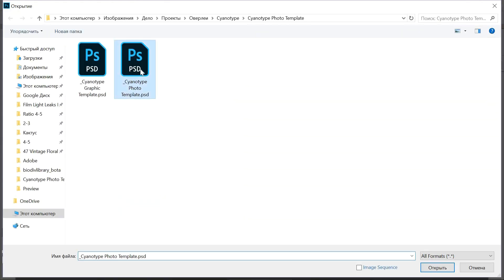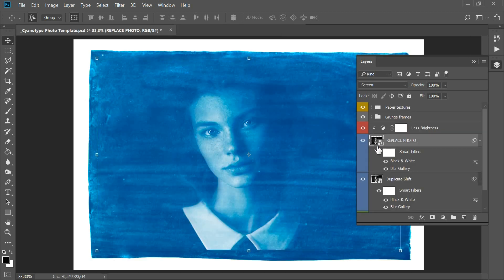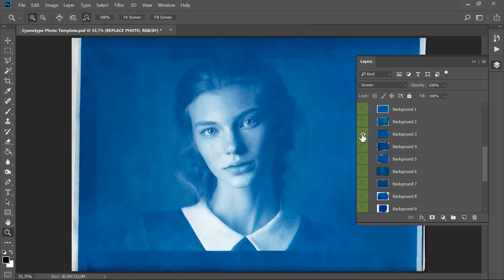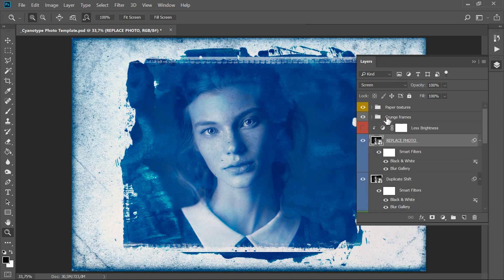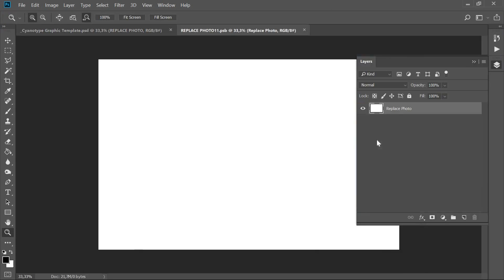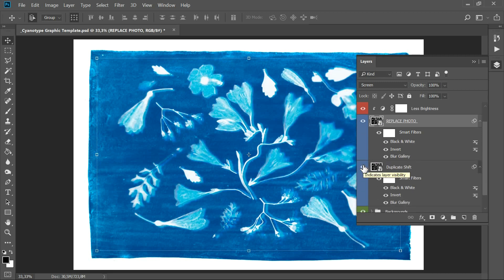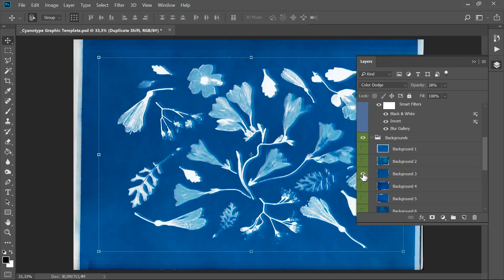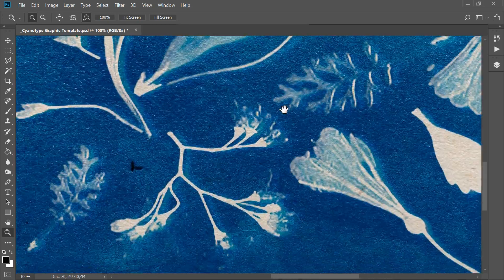Now to Create A Cyanotype in Photoshop. How to Work.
Download the PSD template and get a fast trendy effect for your own design!

Creating A Cyanotype In Photoshop.

*Cyanotype is a photographic printing process that produces a cyan-blue print. Engineers used the process well into the 20th century as a simple and low-cost process to produce copies of drawings, referred to as blueprints. The process uses two chemicals: ferric ammonium citrate and potassium ferricyanide.*

But, we can discard all these technical difficulties and use our favorite Photoshop to get the same aesthetic result in a few minutes.

Addon includes work with photos and graphic material. You can imitate cyanotype design with negatives and with the contours of various objects, plants and even fonts. This can be useful for creating postcards, wall arts, posters, antique-styled photos, etc.

Product include:
- PSD 4000x2667 file for processing photos in the style of cyanotype with a photonegative.
- PSD 4000x2667 file for processing graphics in silhouette form, plants, objects, fonts.
- User guide.